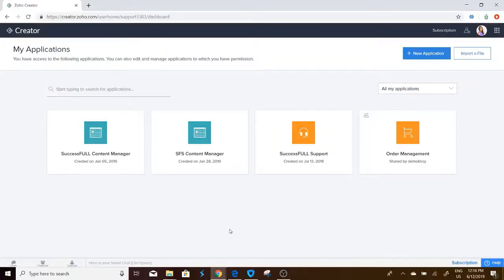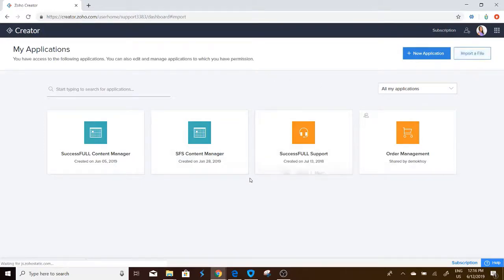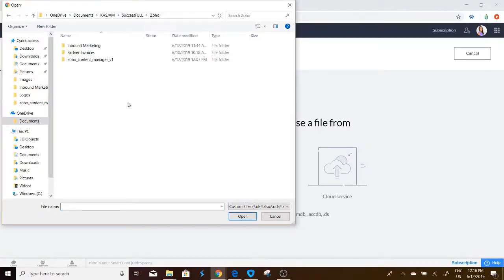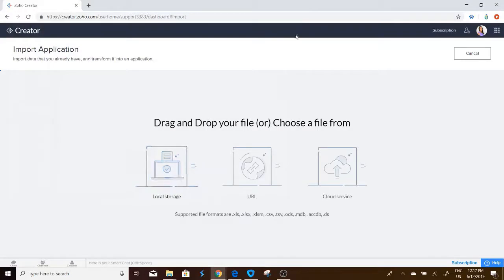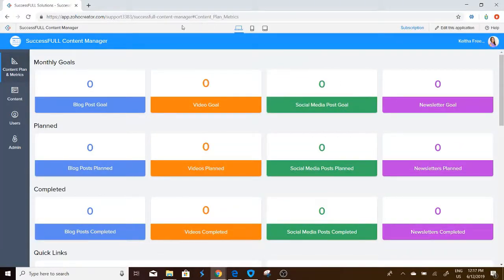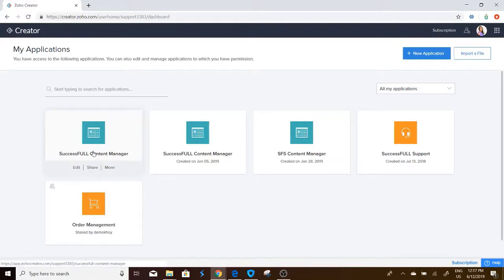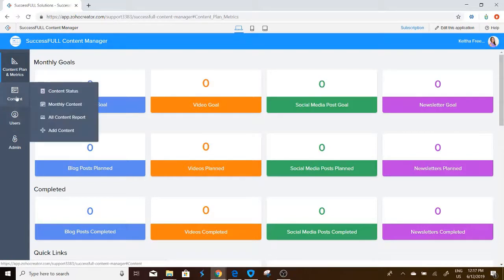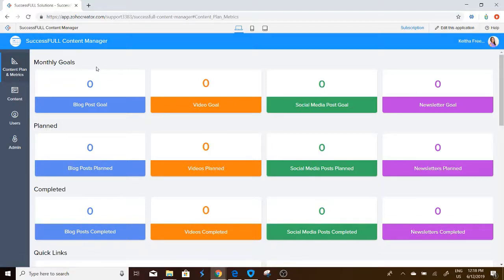How to Import a File into Zoho Creator | SuccessFULL Solutions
This is a quick and easy process for importing a .ds file into Zoho Creator. You can test it out by uploading our FREE Content Manager Application built for Zoho Creator. With this app, you can strategize, schedule and track your organization's content.